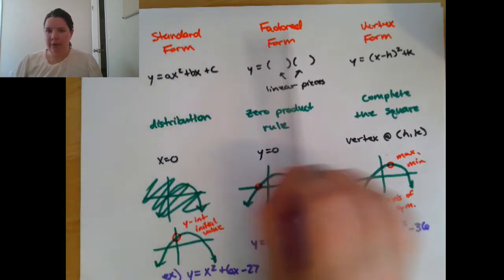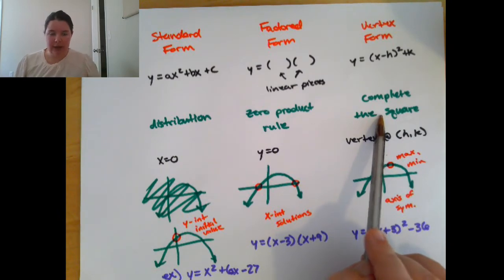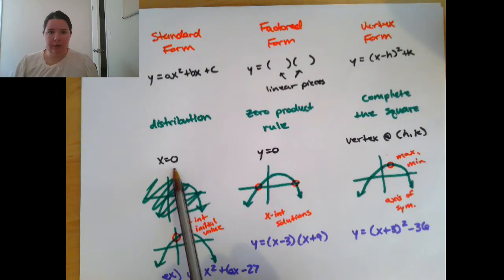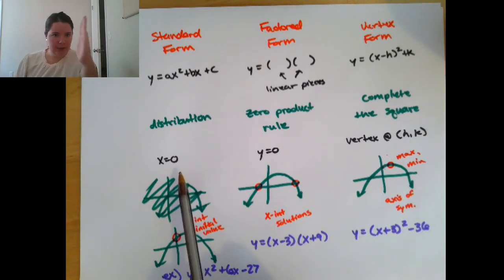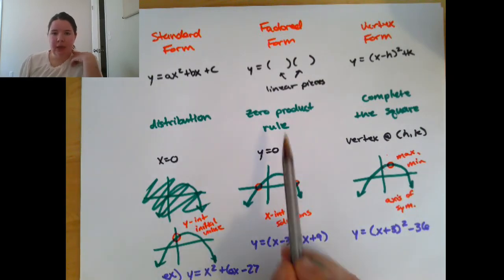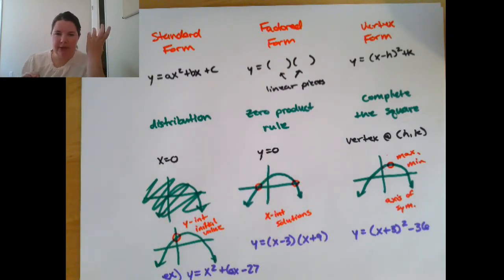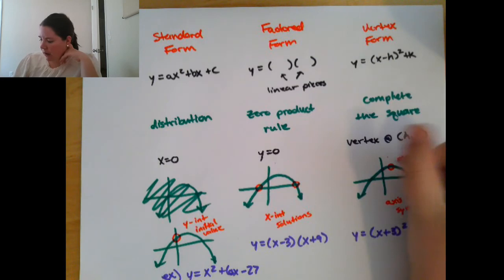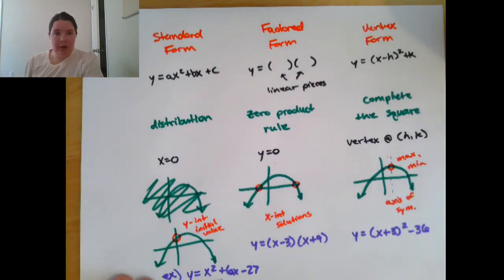Algebra 1 - Apex 11.4 - Part A